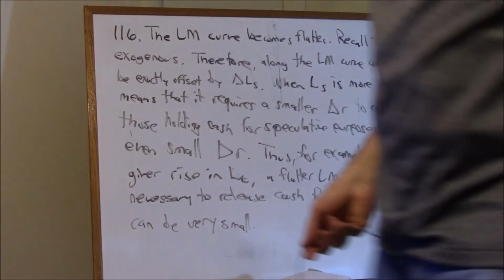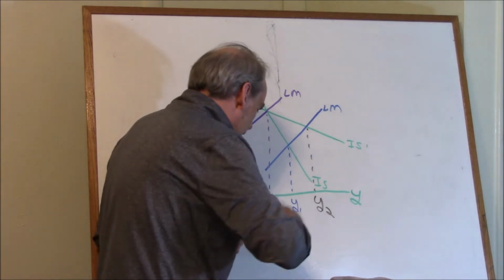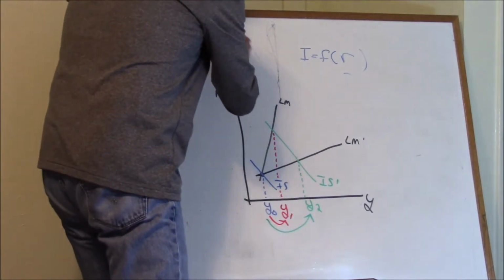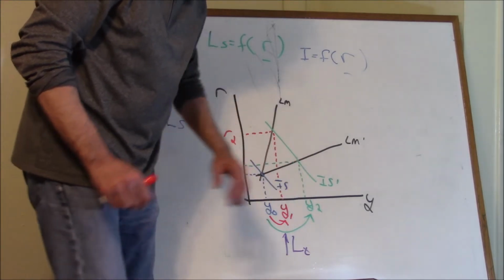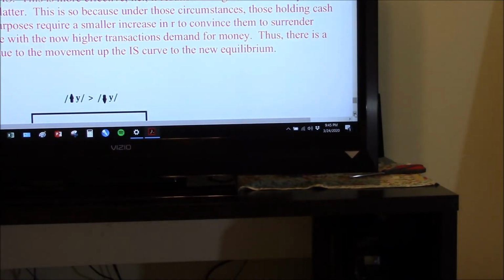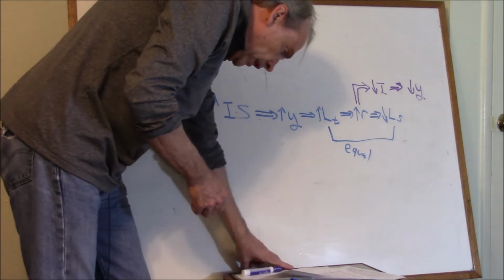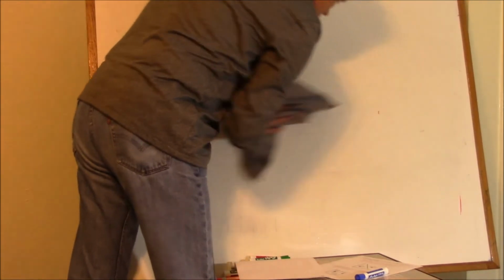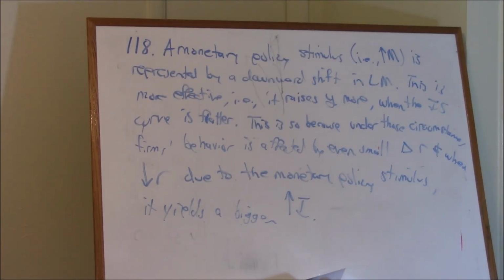EXTRA 3.11 Explaining IS-LM curves, part four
Not for spring 2021.